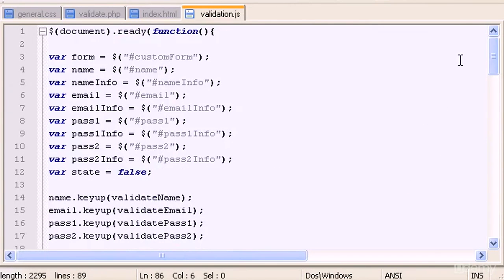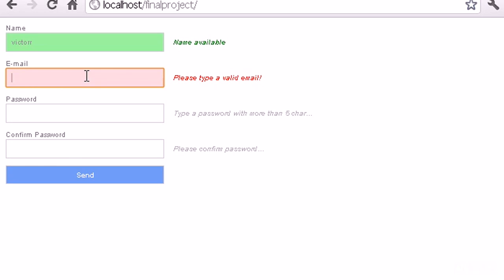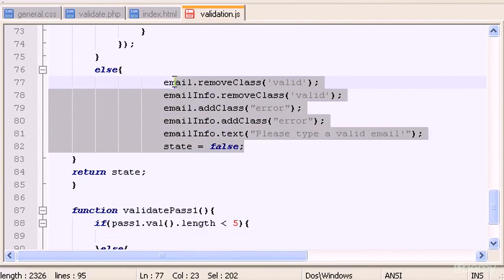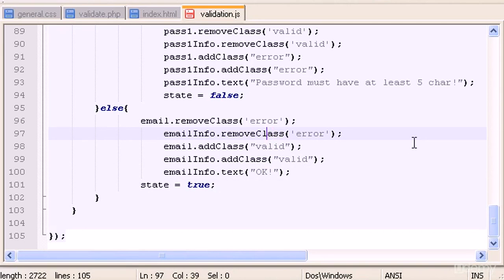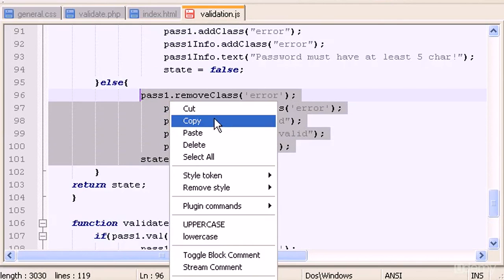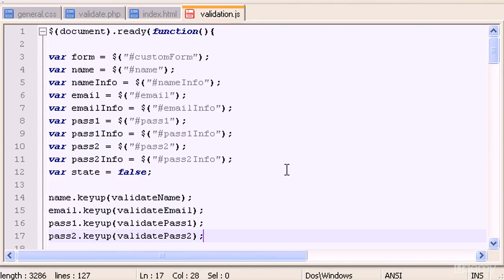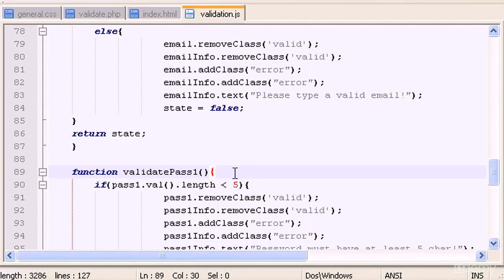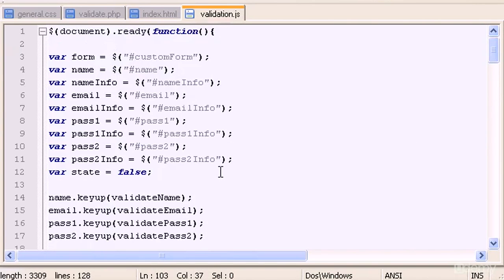32 Final Project Registration Form with PHP, MySQL and jQuery 7 of 9 (Section 7 - jQuery)